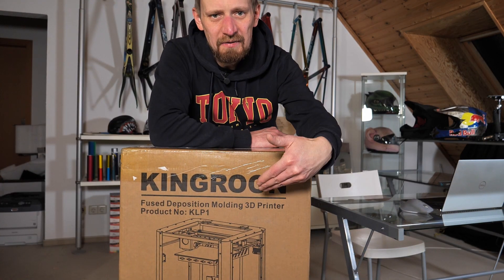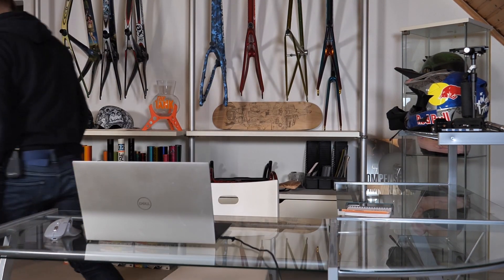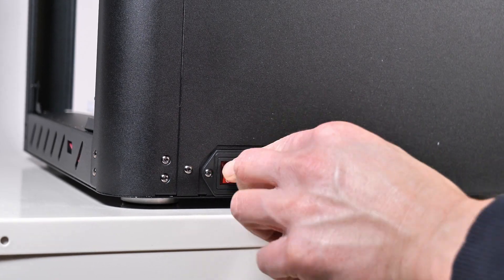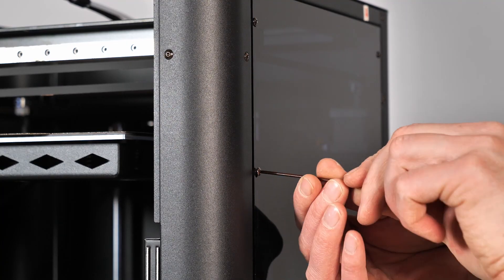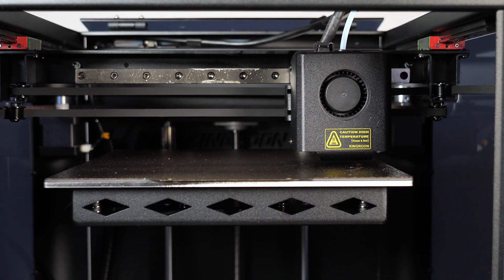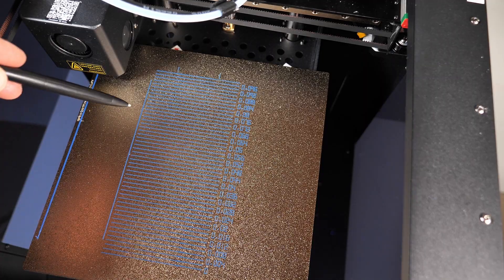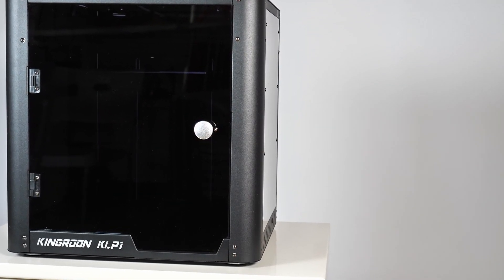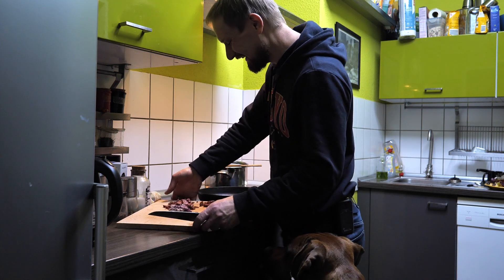Kingroon KLP1 Full Setup Guide plus improvements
The discount is valid til January 31.
So don`t wait too long.

Timecodes

0:00 - Intro

0:18 - specs of the printer
1:10 - unboxing
2:30 - homing and wifi setup
2:51 - mounting the enclosure
3:24 - mounting filament rolls
3:46 - z_offset setup
4:01 - auto bed leveling
4:15 - loading filament
4:33 - input shaper setup
5:03 - pressure advance setup
5:40 - improvements for the printer pen holder and knob
6:38 - printing spare parts with the Kingroon KLP1
7:00 - outro